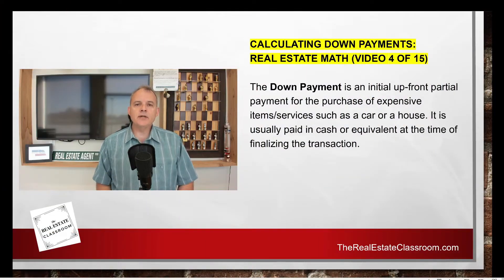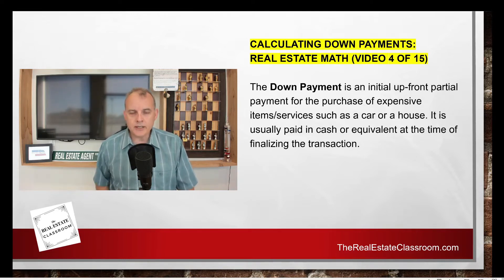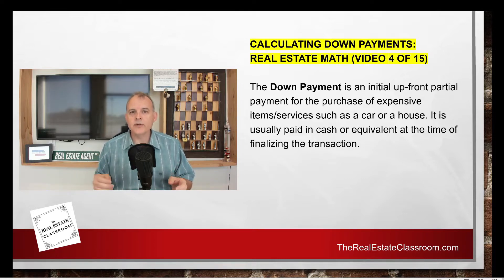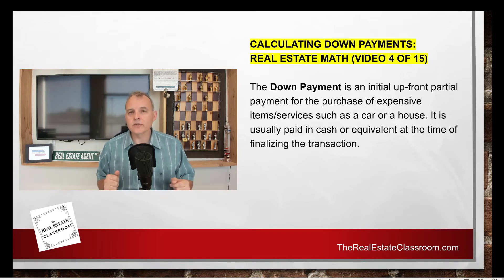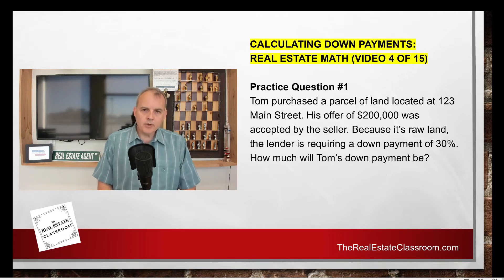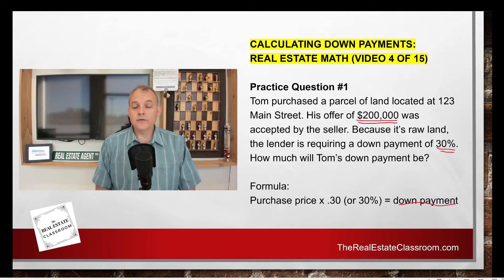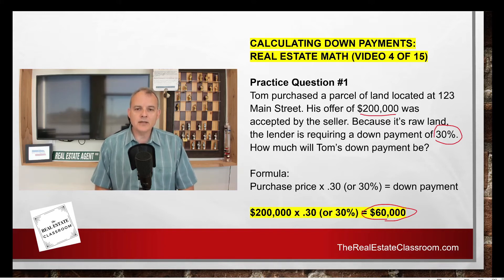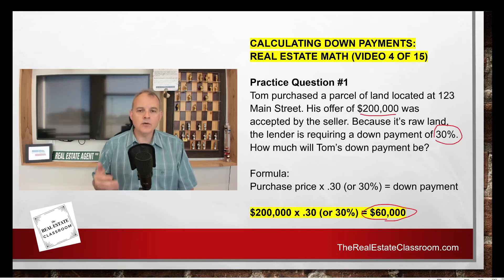Real Estate Math Video #4 - Calculating Down Payments | Real Estate Exam Prep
In this real estate math video I will demonstrate how to calculate down payments.  Best of luck with your studies...

Cheers,
Paul Vojchehoske